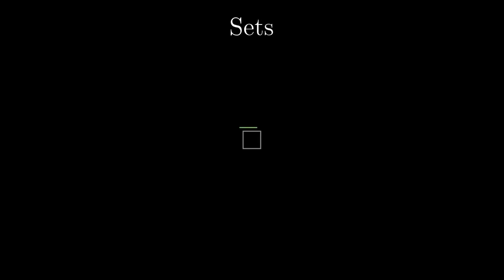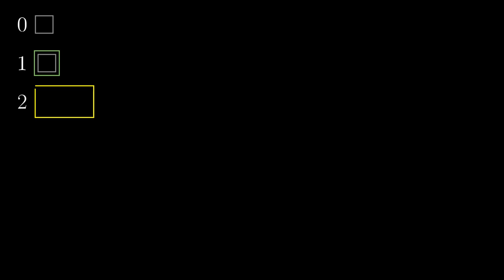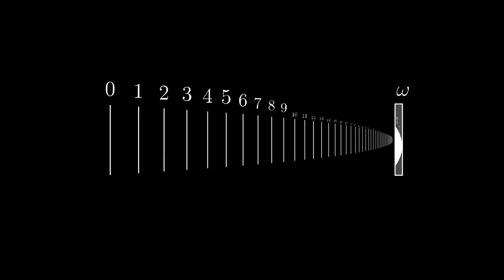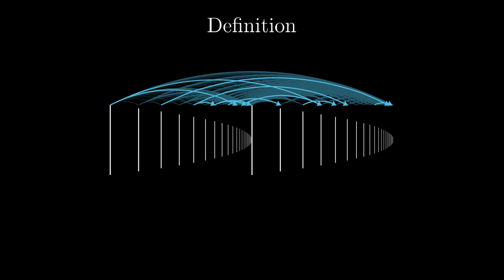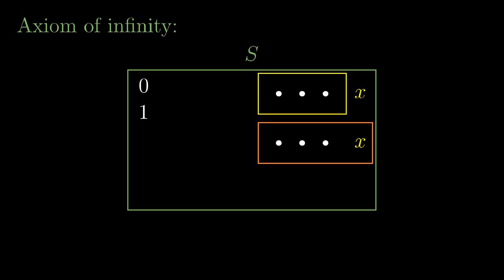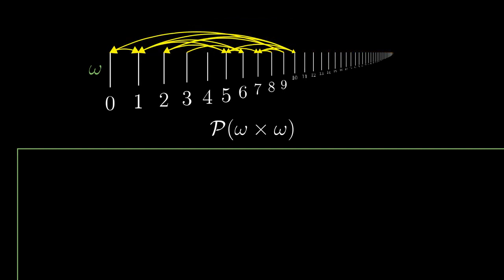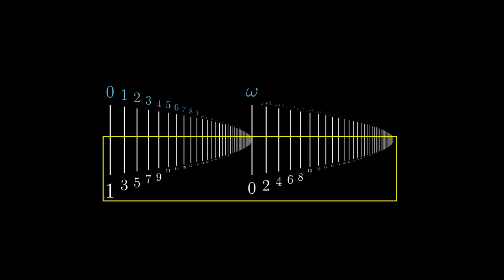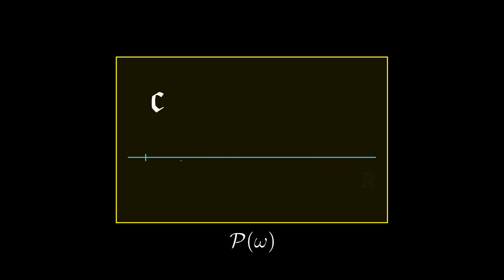Formal numbers, 11 Essence of Set Theory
Formal construction of natural and ordinal numbers.